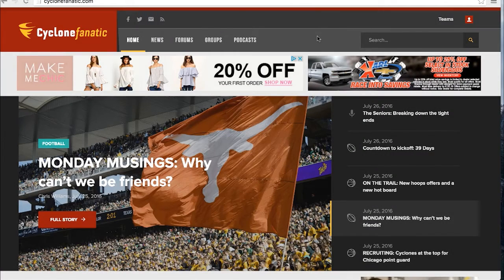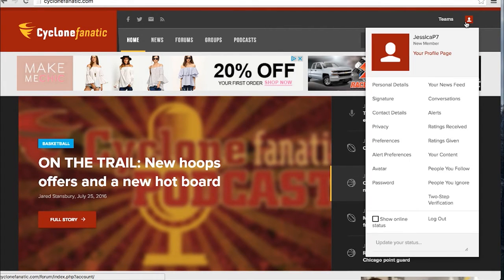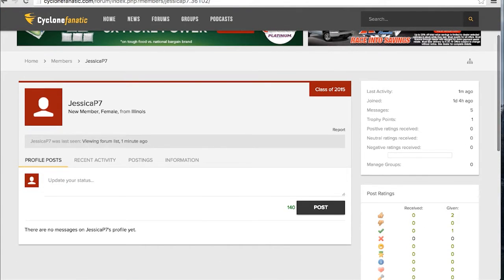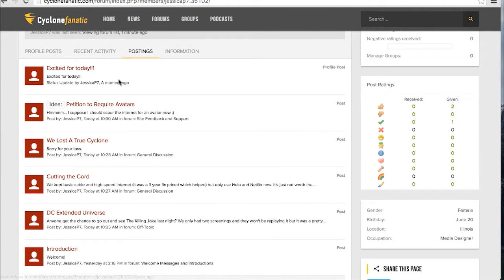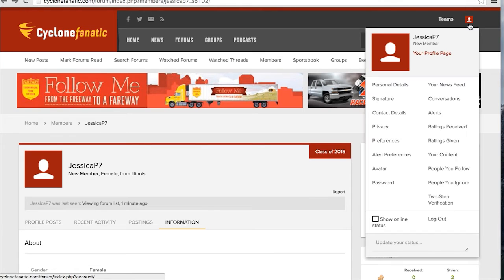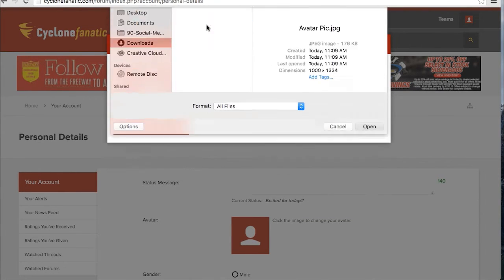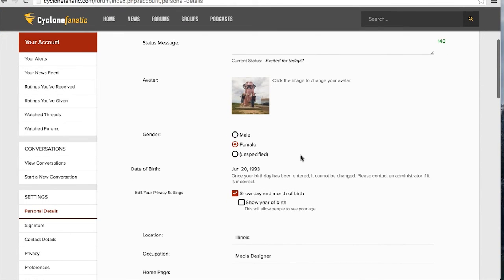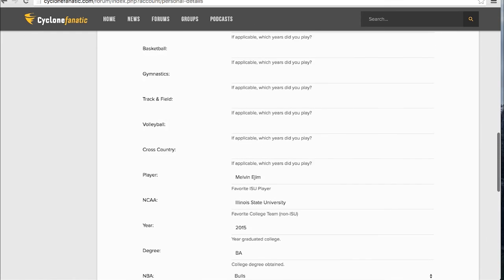Cyclone Fanatic - Editing Your Profile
This video covers editing your profile information to customize your profile.